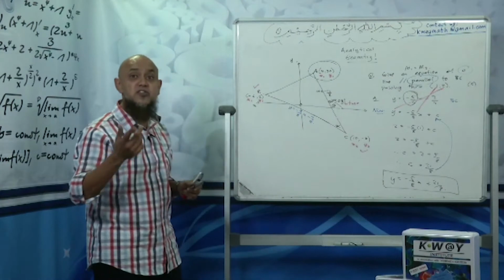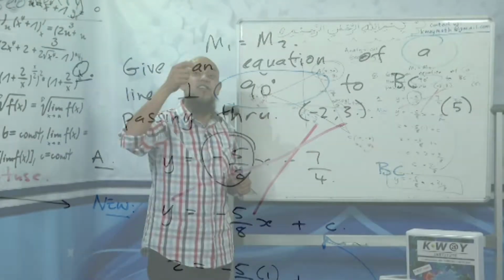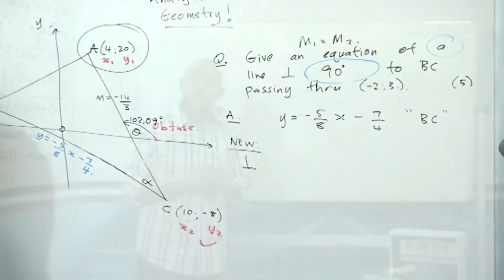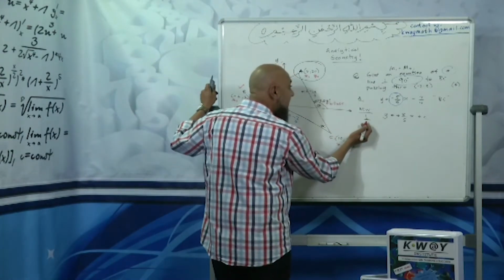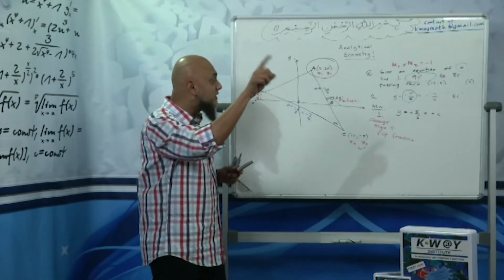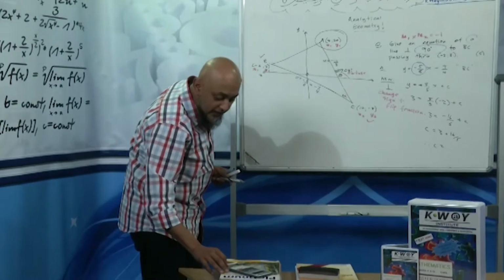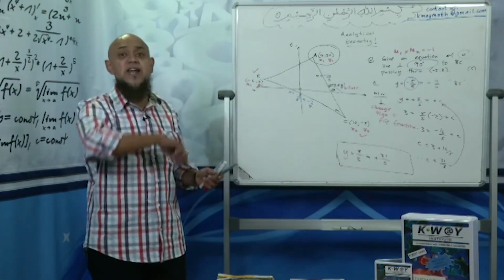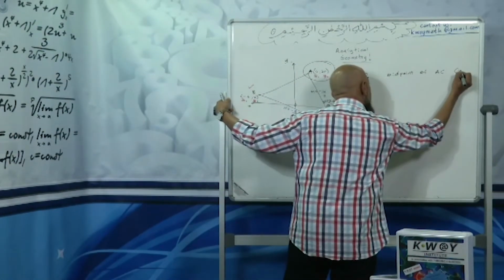ITV Math show Ep9 Analytical Gemoetry part 6